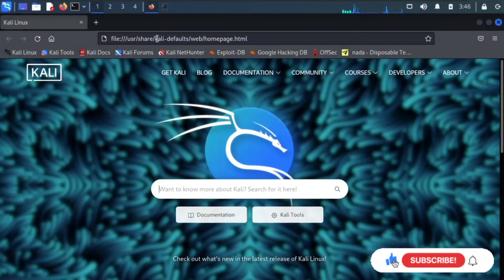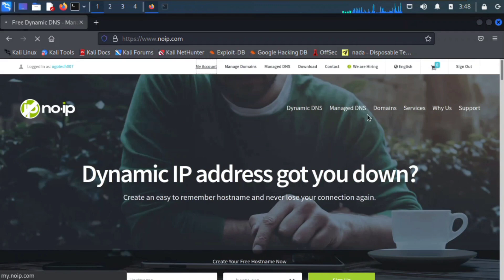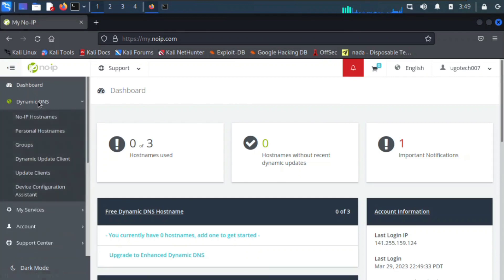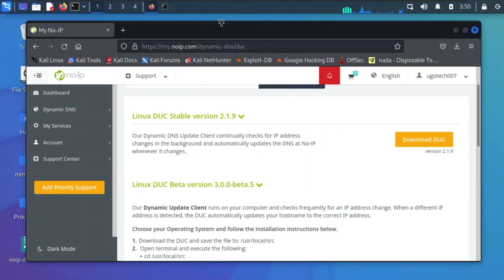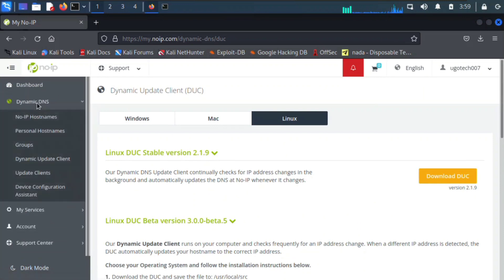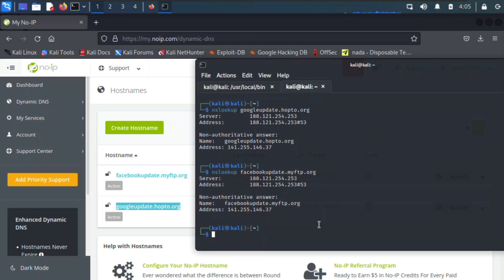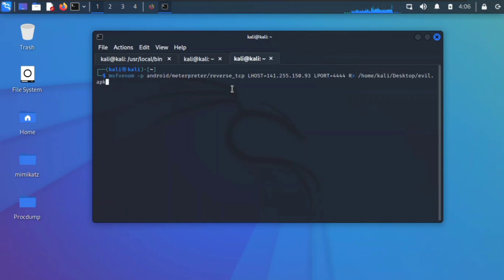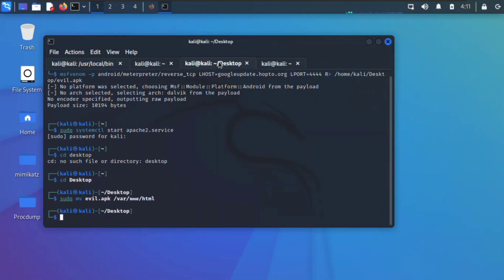how to remotely control any phone | computer with Kali Linux | Create Static Hostname For Public IP